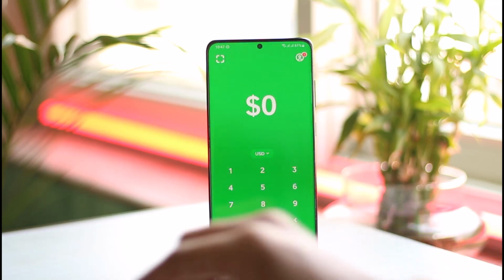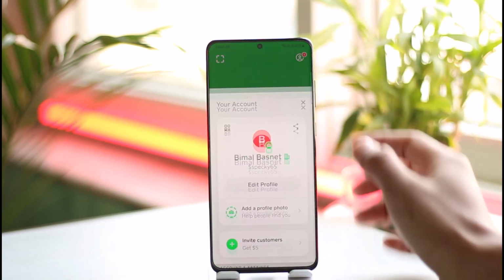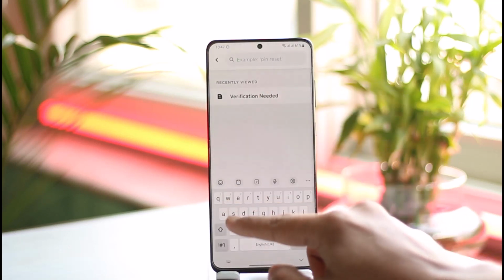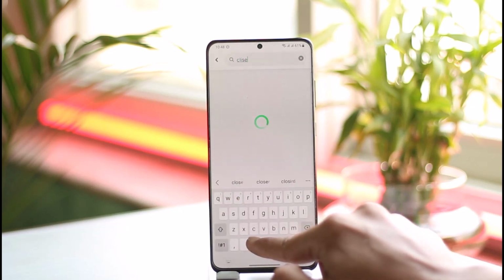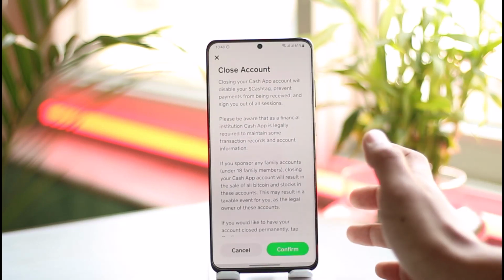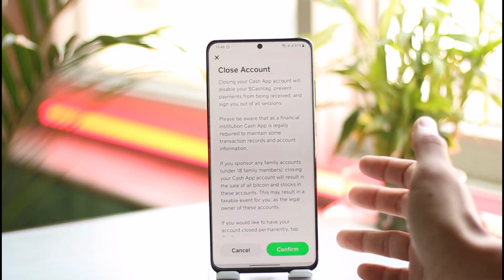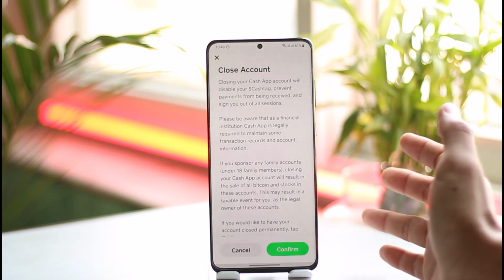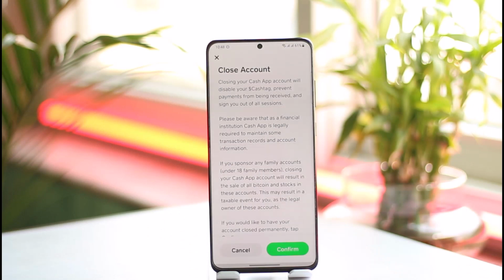How to Delete Cash App Account History !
In this tutorial video, I am simply going to show you how you can delete your Cash app history.

~Chapters:
0:00 Introduction
0:10 Delete Account History
0:35 Things to Understand
0:58 Conclusion